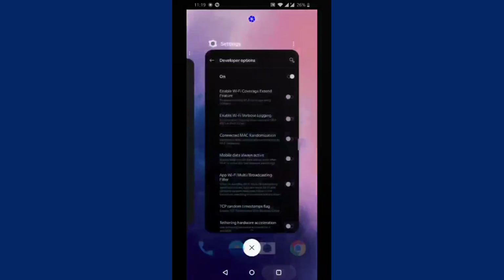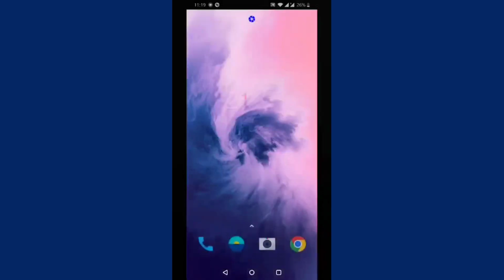How to close background apps on Pixel 8a[LATEST GUIDE]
In today's Video we cover, How to close background apps on Pixel 8a